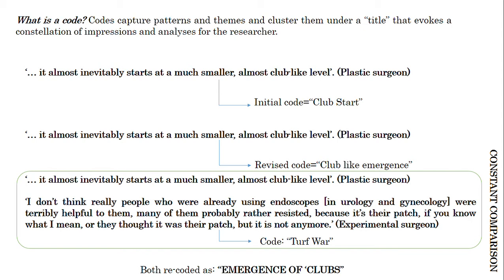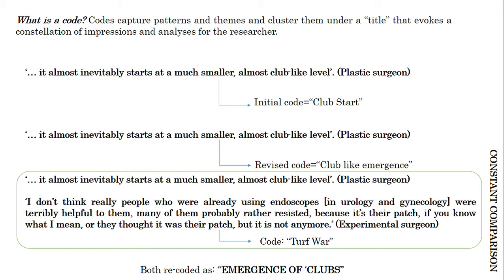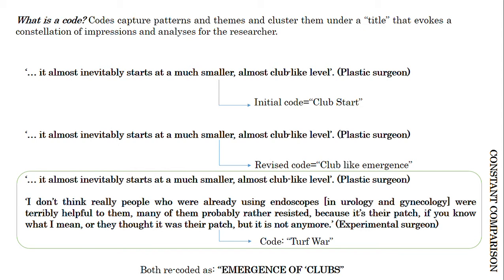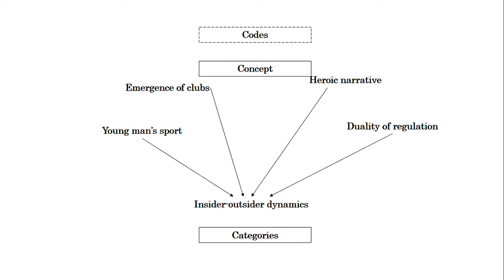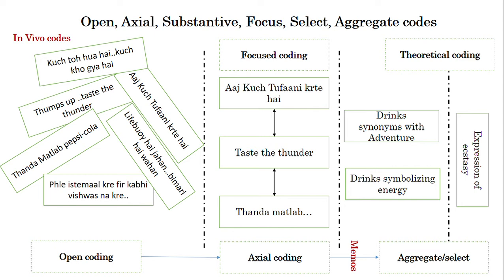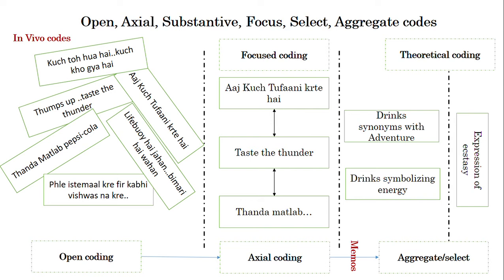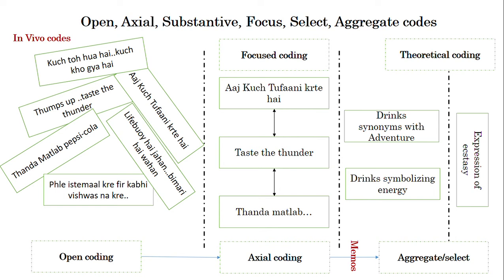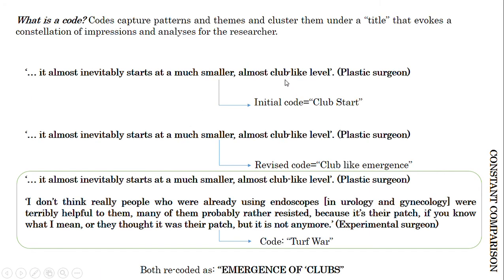Grounded Theory Made Easy (Part 4)-Coding in qualitative research (Qualitative Research Series)